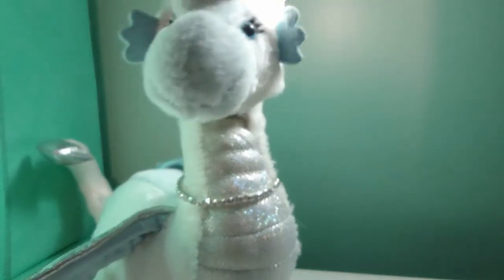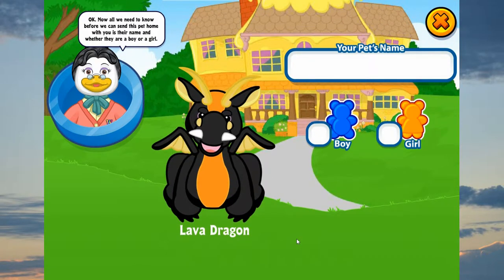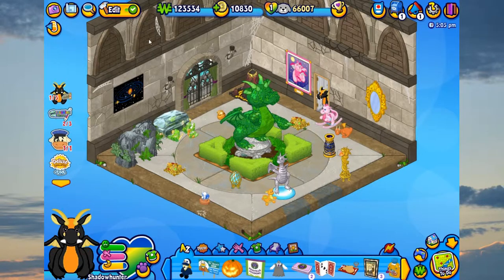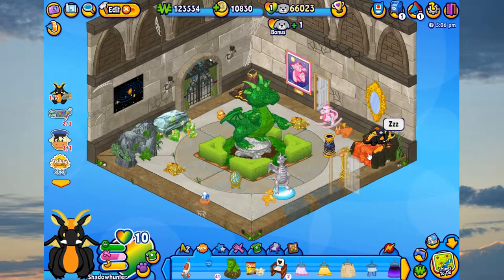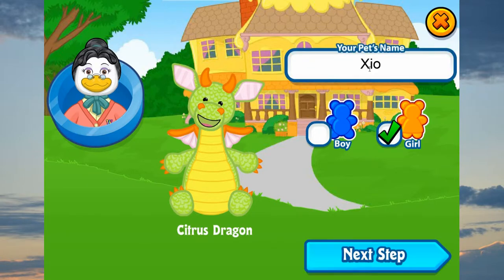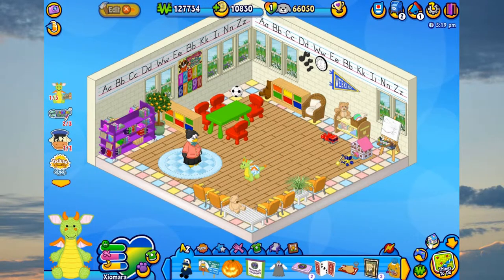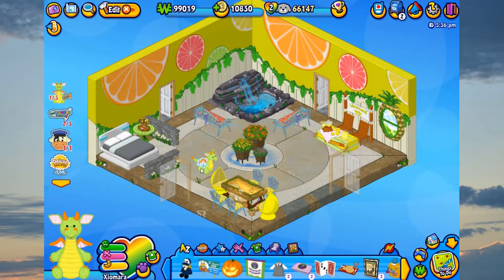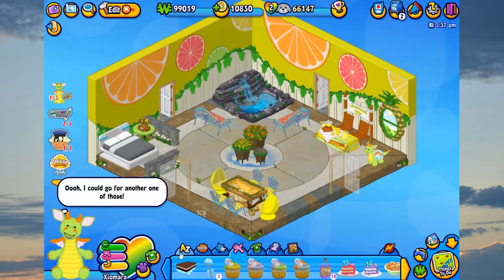Adopting the Lava and Citrus Dragons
Hello!
It's been awhile since I've tried to make one of these, and despite what I say in the video it actually didn't turn out that bad.

There's one part where Corel messed up the audio (and my screen recorder didn't sync the desktop audio for the second half) but it's okay.

Y'all should go sub to them if you're not already

Starring:
Gwennevere the Ice Dragon
Shadowhunter the Lava Dragon
Xiomara the Citrus Dragon

Thanks fur watching! Hope you enjoyed!
:D